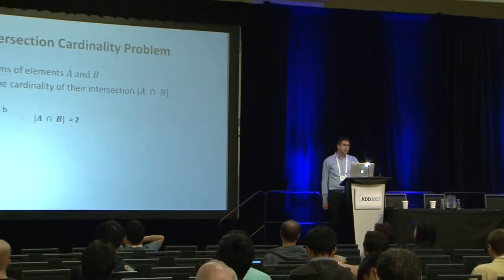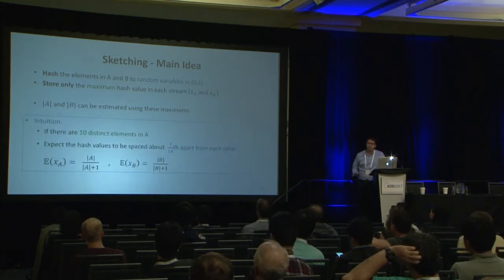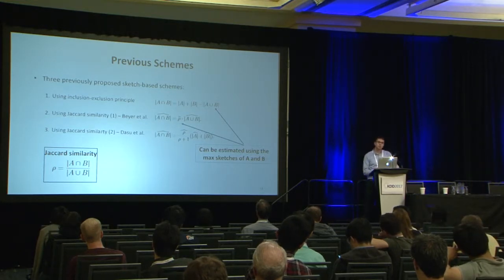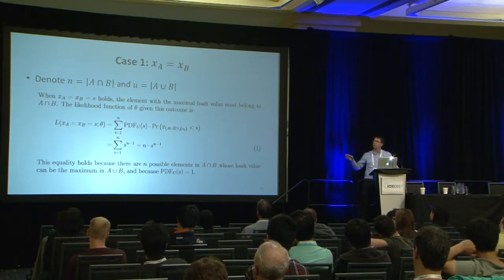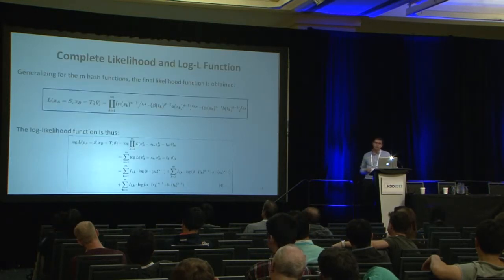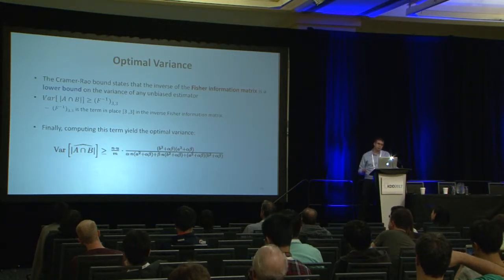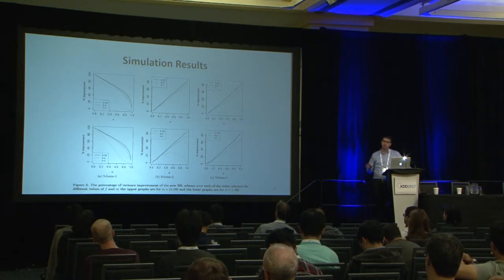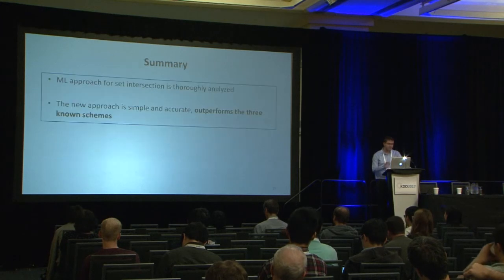A Minimal Variance Estimator for the Cardinality of Big Data Set Intersection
Author:
Aviv Yehezkel, Computer Science Department, Technion - Israel Institute of Technology

Abstract:
In recent years there has been a growing interest in developing "streaming algorithms" for efficient processing and querying of continuous data streams. These algorithms seek to provide accurate results while minimizing the required storage and the processing time, at the price of a small inaccuracy in their output. A fundamental query of interest is the intersection size of two big data streams. This problem arises in many different application areas, such as network monitoring, database systems, data integration and information retrieval. In this paper we develop a new algorithm for this problem, based on the Maximum Likelihood (ML) method. We show that this algorithm outperforms all known schemes and that it asymptotically achieves the optimal variance.